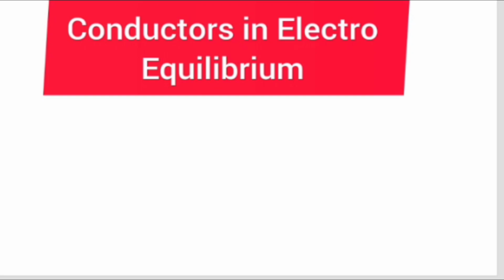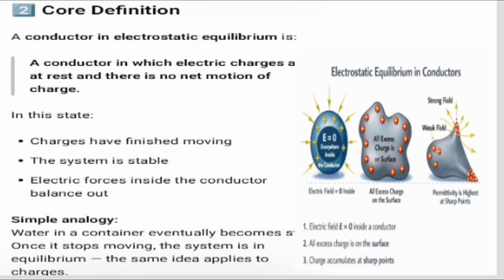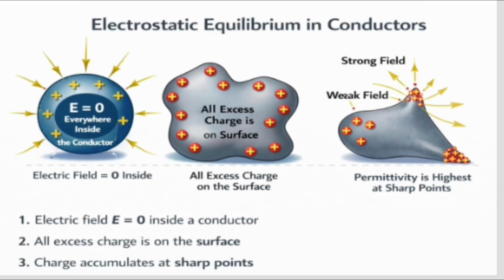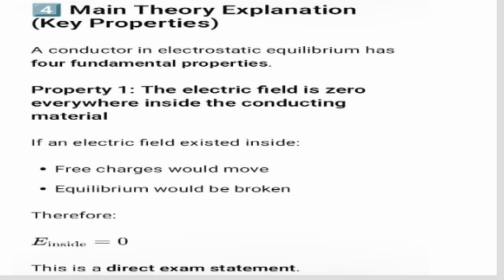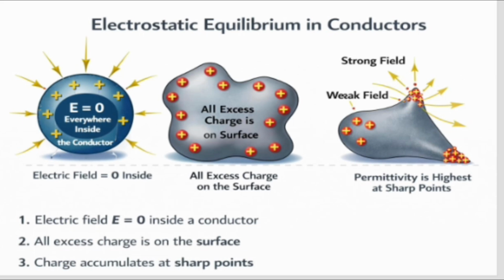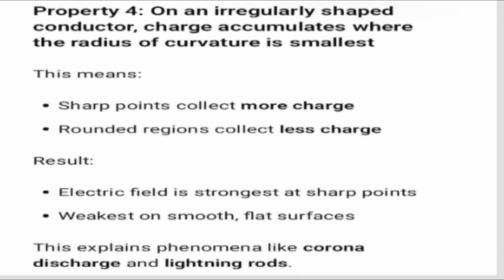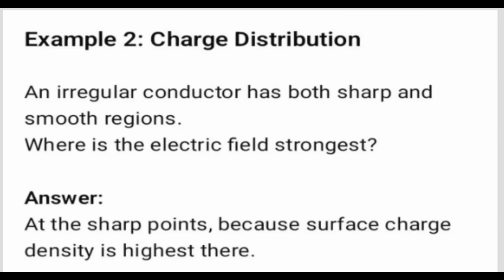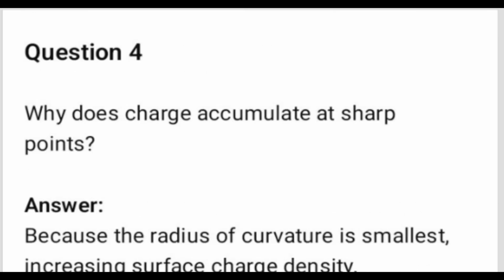Electric Forces and Fields-Conductors in Electrostatic Equilibrium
In this lesson, we explain Conductors in Electrostatic Equilibrium step by step, focusing on the key principles that frequently appear in high school and first-year university exams. You will learn what electrostatic equilibrium means, why the electric field inside a conductor is zero, where excess charge resides, and how the shape of a conductor affects charge distribution. We also explain why the electric field at the surface is perpendicular and why sharp points produce strong electric fields. This lesson builds a strong foundation for understanding electrostatic shielding, Gauss’ law, and electric field behavior around conductors.
Topics covered:
• Meaning of electrostatic equilibrium
• Electric field inside a conductor
• Surface charge distribution
• Electric field at the conductor’s surface
• Charge accumulation at sharp points
• Common exam mistakes and key rules